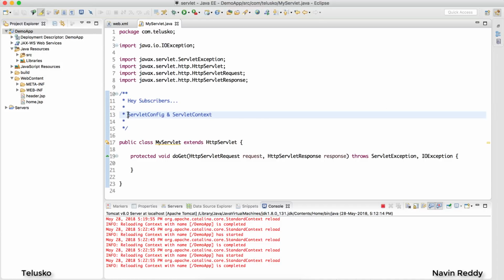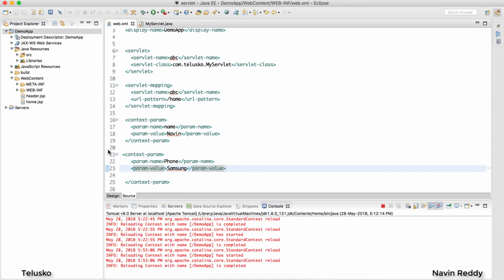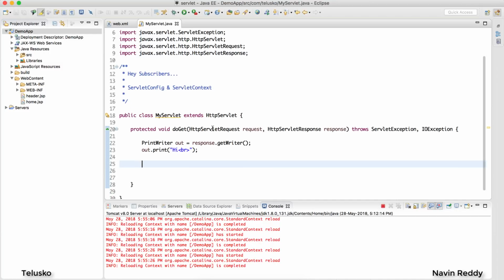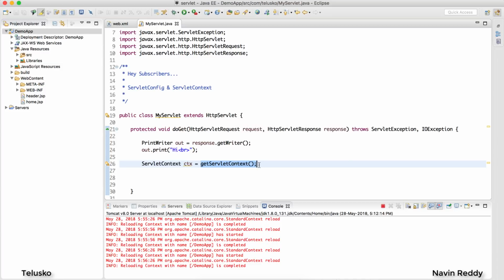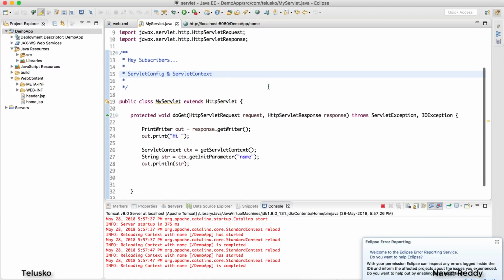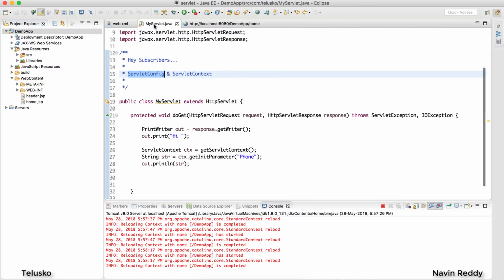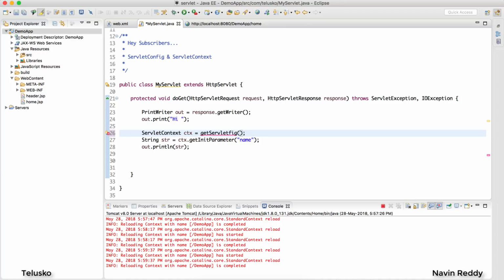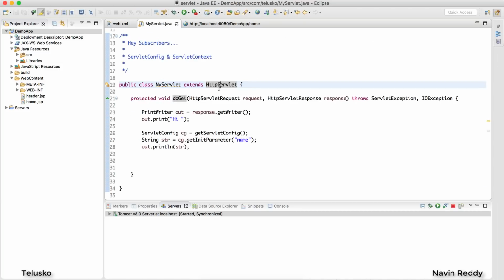ServletConfig and ServletContext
Practical implementation of ServletConfig and ServletContext

They both are interface.
ServletConfig and ServletContext both are used to get initial value of servlet or an application.
The values are stored in key value pair.
context-param and context-name tags are used to store the values.
In ServletContext values are shared by all the servlets
Whereas in ServletConfig values each servlet can have independent values.

In this video we will see :
- Example of ServletConfig and ServletContext
- web.xml
- context param tag
- context name tag
- Using servlet context
- creating object of servlet context
- Fetching value using servlet context object
- getInitParameter to fetch value
- Using servlet config
- create servlet level value
- create object of servlet config
- fetching value through servlet config object